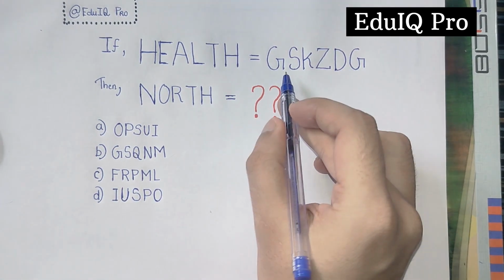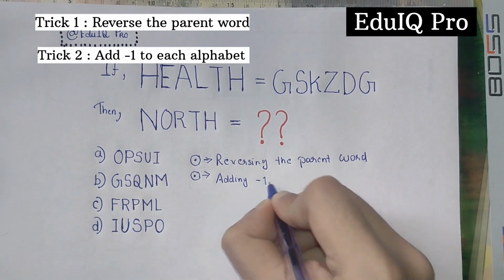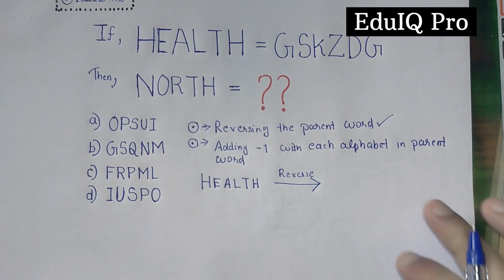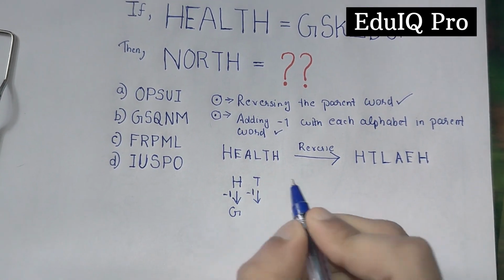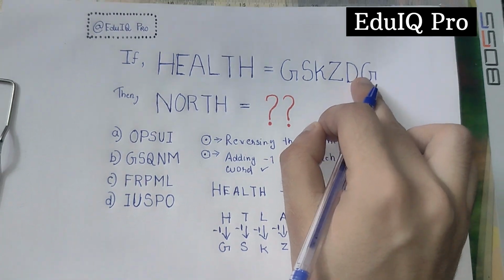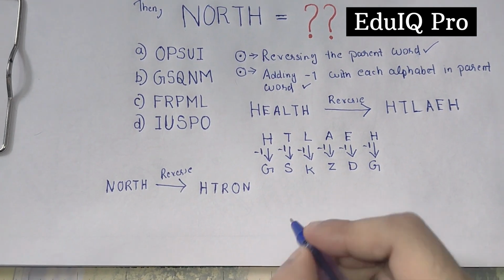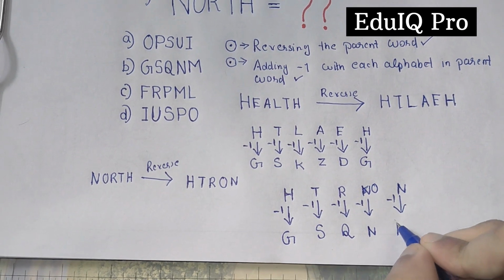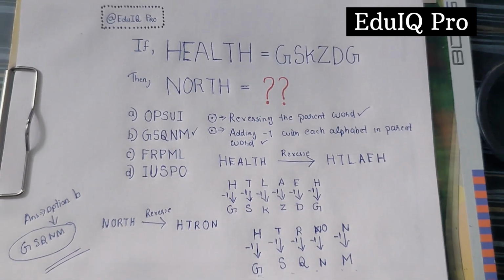Your Ultimate Guide to Aptitude Test Preparation | Step by Step Guide | Master your Aptitude skill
In this video will be showing the detailed solution of the aptitude problem which has been asked in the SSC, bank and placement exams. The problem is from the topic coding and decoding in the logical reasoning section. The video explains the tricks used to solve the problem.

solve the number series question from the logical reasoning in the aptitude test
aptitude test for campus placements
aptitude test preparation
aptitude test
aptitude for campus placements
learn with EduIQ Pro
Aptitude tricks with EduIQ Pro

Logical Reasoning Number series
Aptitude Test

Number pattern
Number series aptitude
ssc je
ssc cgl
ssc mts
bank exams
upsc csat

How to solve logical reasoning qustions
logical reasoning for ssc cgl
logical reasoning for ssc mts

how to solve logical reasoning questions
logical reasoning for aptitude test
aptitude test tips and tricks
how to solve aptitude questions
logical reasoning questions and answers
logical reasoning and mental ability
number series reasoning
number series for bank exams
number series reasoning tricks

coding and decoding logical reasoning